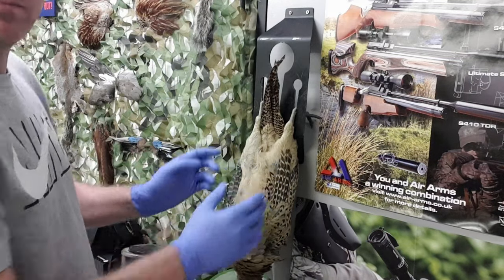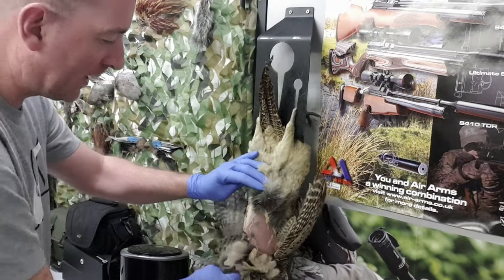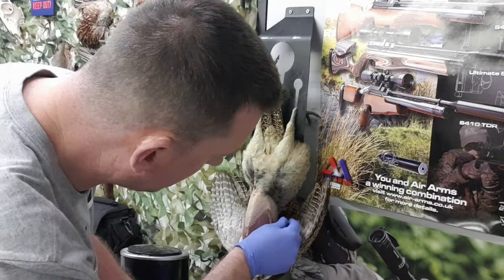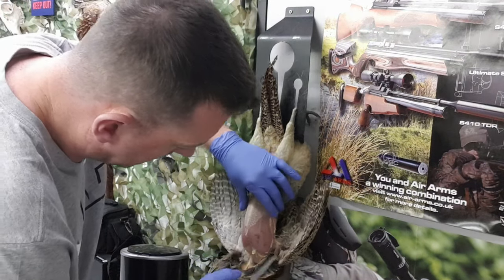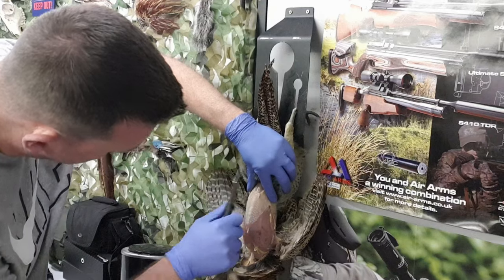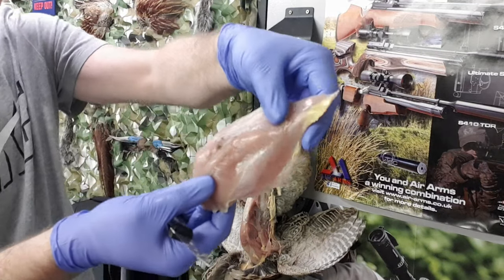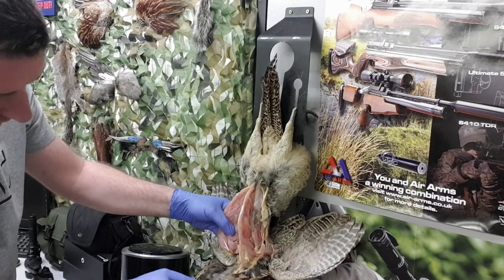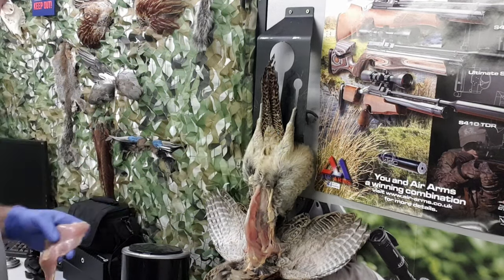Game Preparation, Breasting Out A Pheasant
Quick & Easy Way To Breast Out A Pheasant